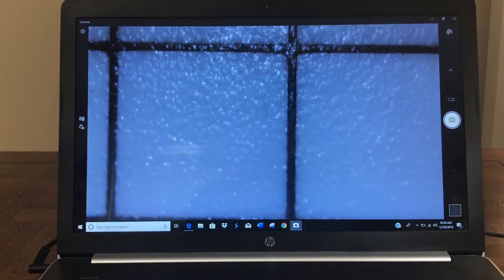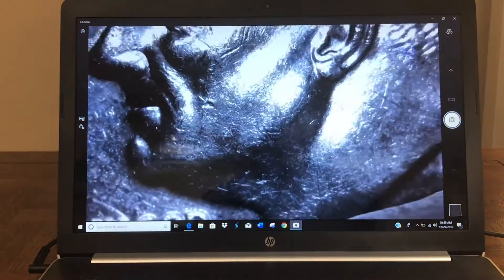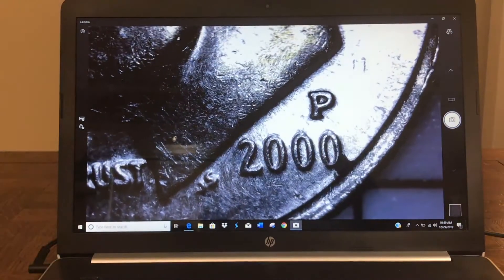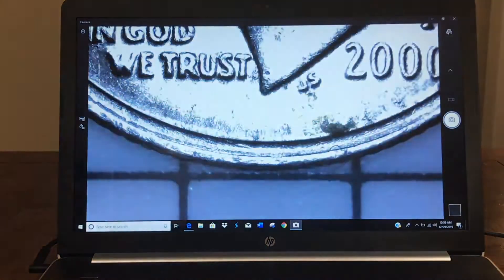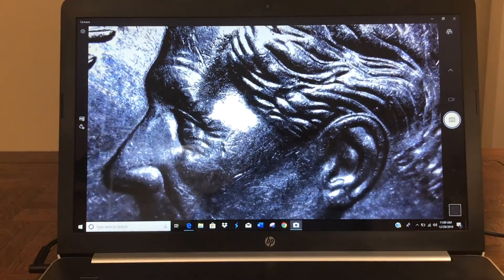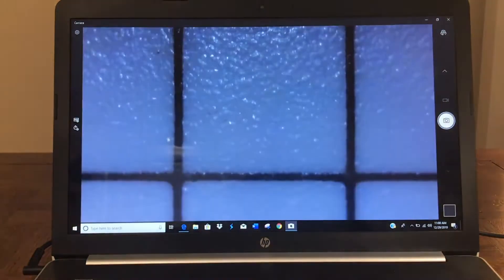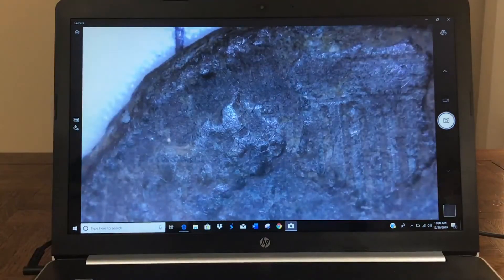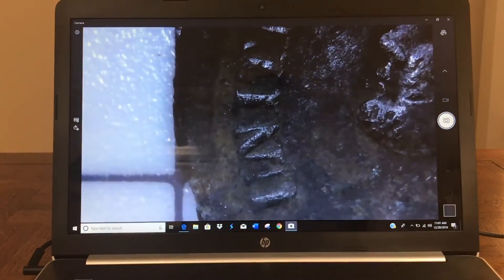Plugable USB Microscope Review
Getting old sucks.  If you're like me, I love seeing details on the coins and relics I find metal detecting but sometimes find it tough to do so.  This is a review of the pluggable USB 2.0 Digital Microscope with magnification of up to 250x.  If this is something you're interested in, the link is below.